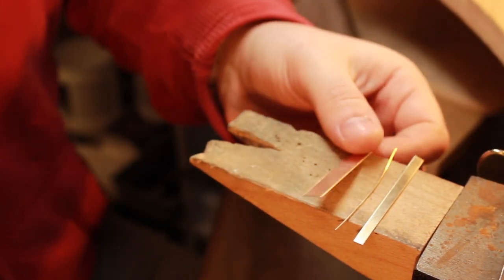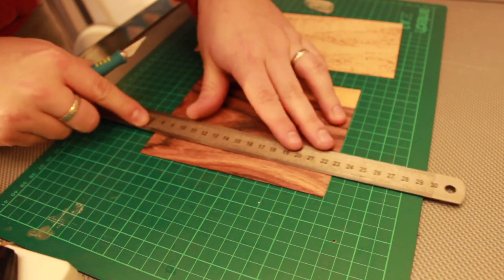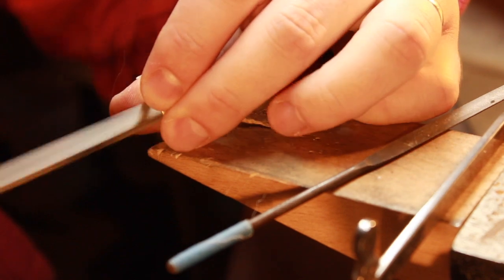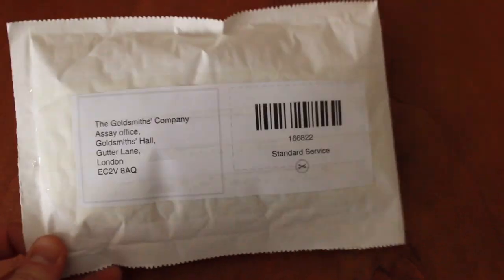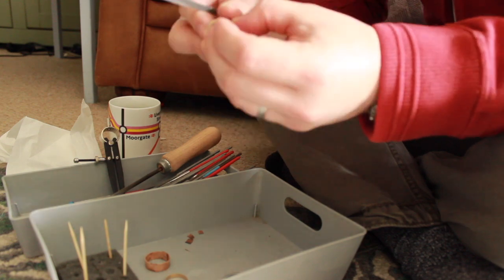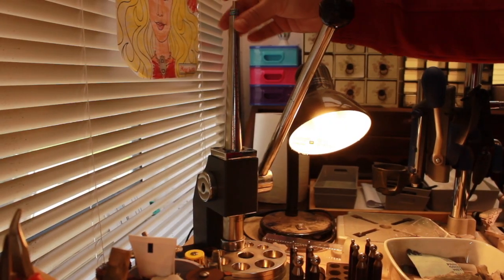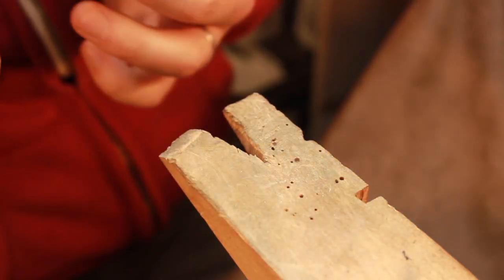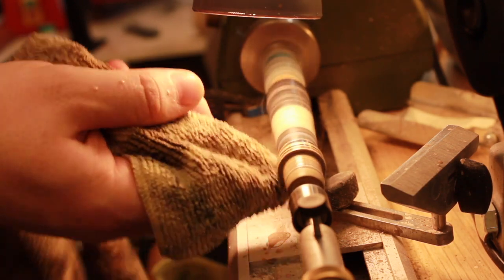How To Make A Gold and Wood Ring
How To Make This Gold and Wood Ring. Making this ring brings together yellow gold, kingwood and masur birch into a beautiful, unique, handmade ring. I have used a number of techniques learnt over the years which I am sharing with you through these series of videos and projects to make totally unique handmade rings and jewellery.

Etsy Shop -

Anything you want to see made? Comment in the sections below.